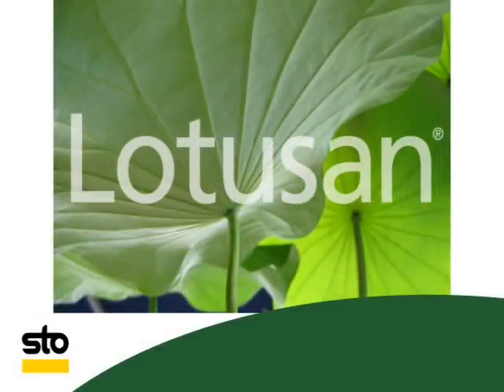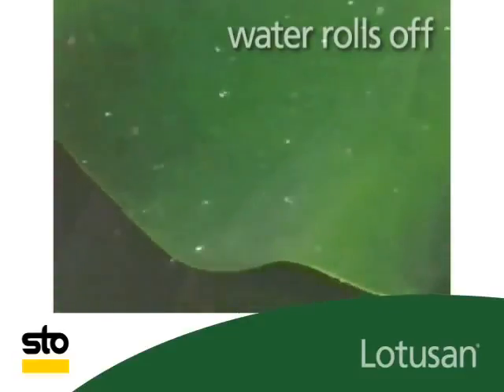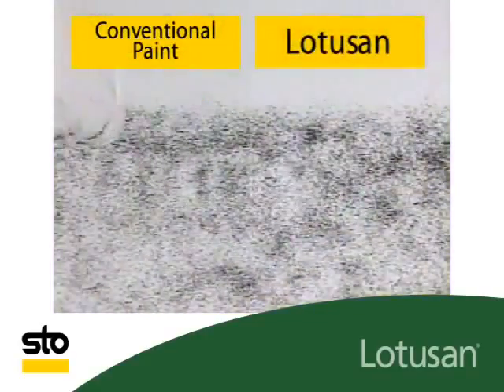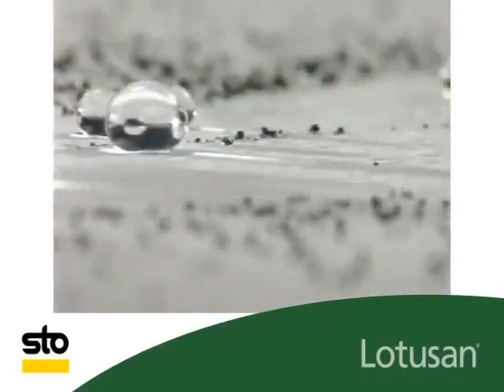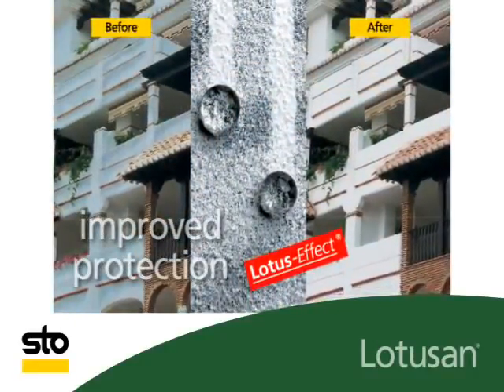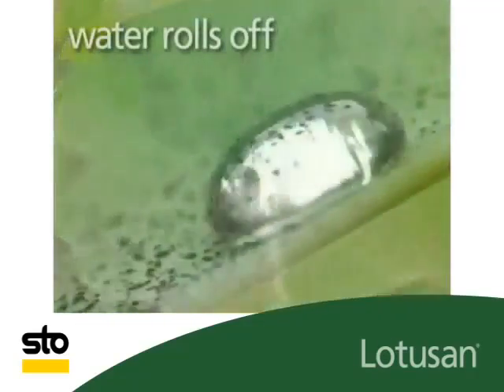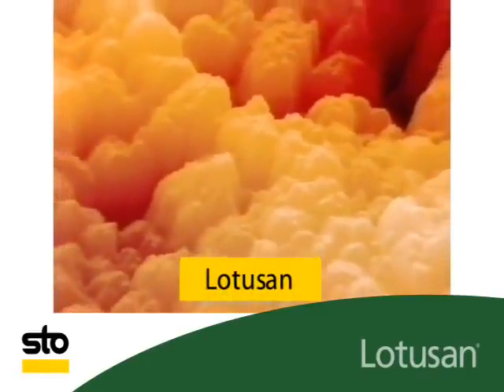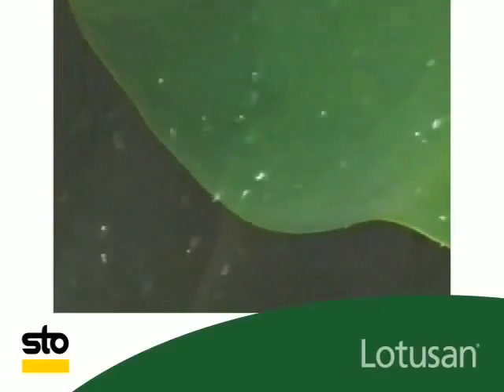StoCoat Lotusan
A one of a kind nano-coating with Lotus-Effect® technology that keeps homes and buildings clean, dry, and attractive while saving money on maintenance and recoating.